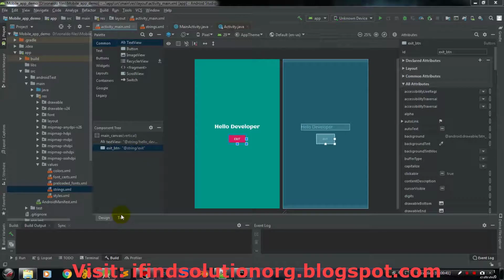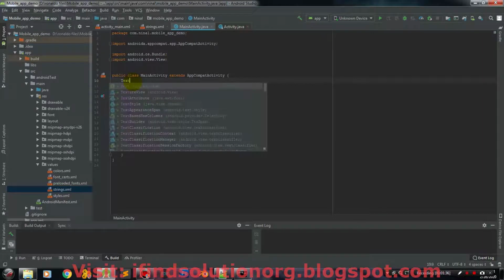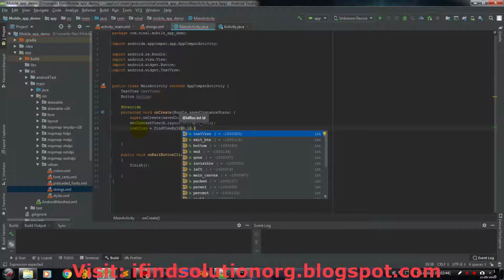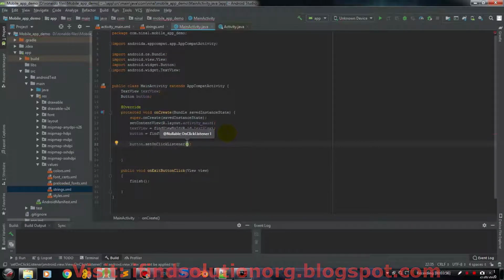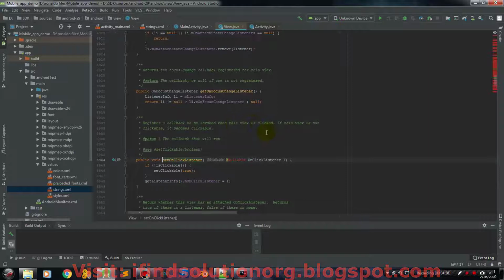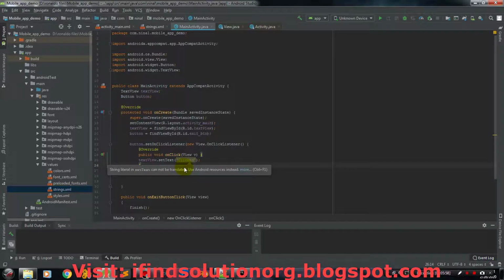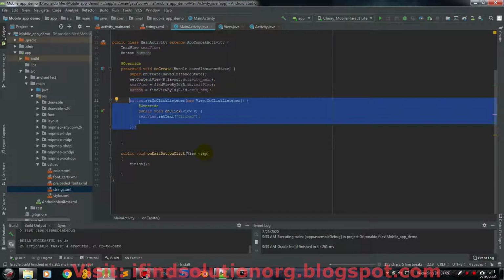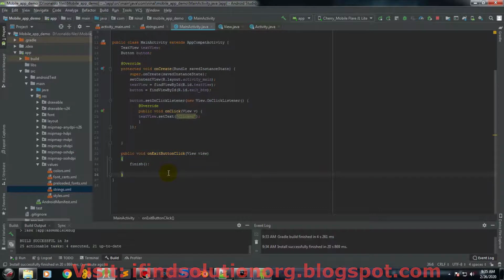BUTTON ON CLICK : FUNCTION FOR ANROID STUDIO DEVELOPER | HOW TO USE TUTORIAL 5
in this video we will learn how to use function on clicked listener, whenever the user will click our button, then we want something to happen after next, and in this scene, we want to have a text display that the button is being clicked.